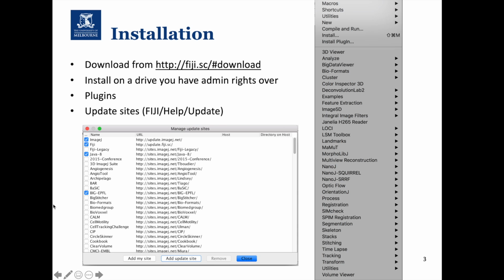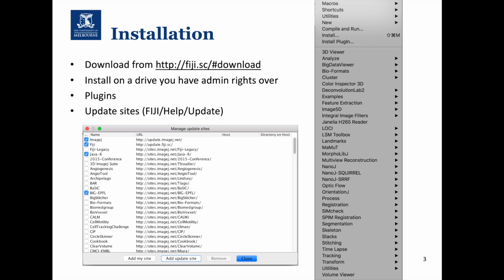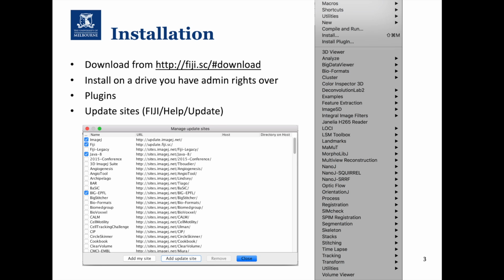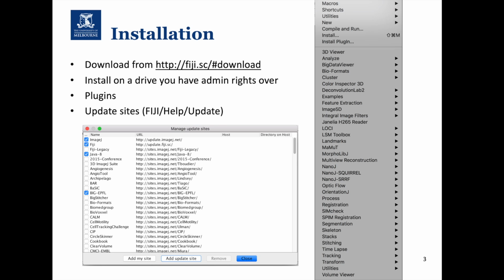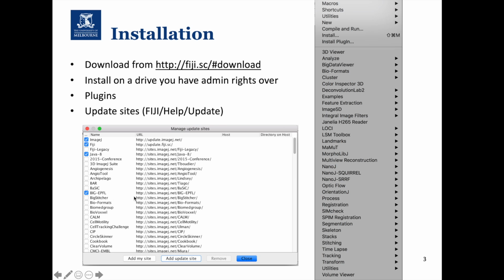FIJI for Beginners (Activity 1): Installing FIJI